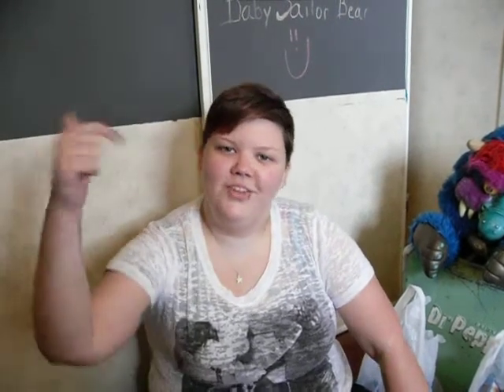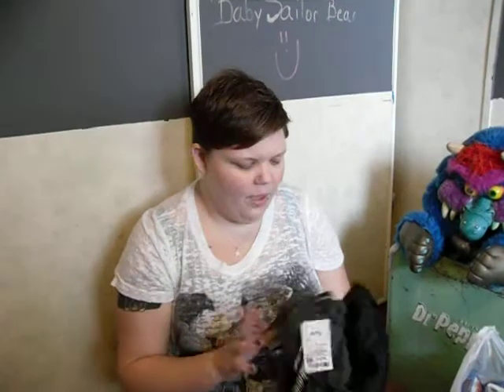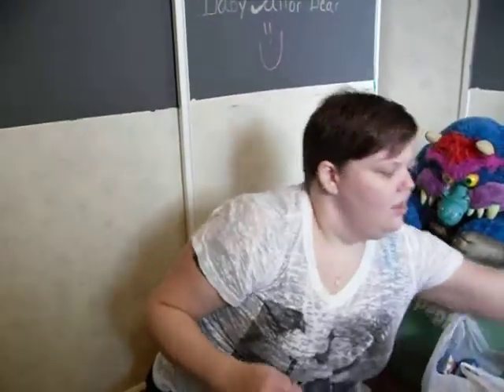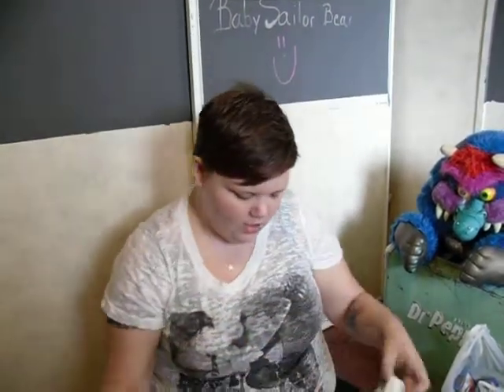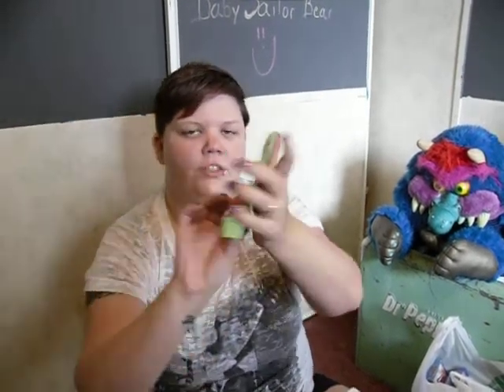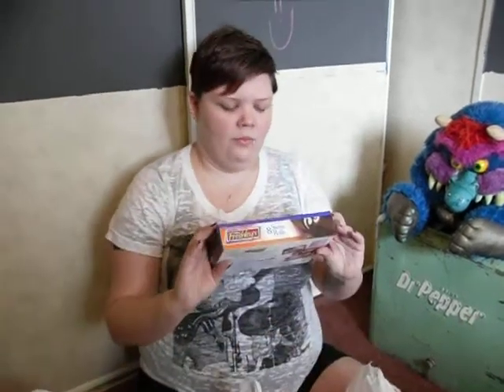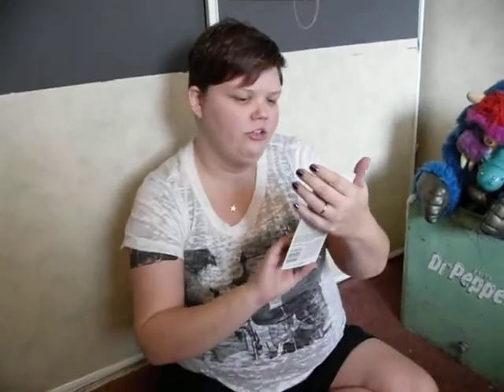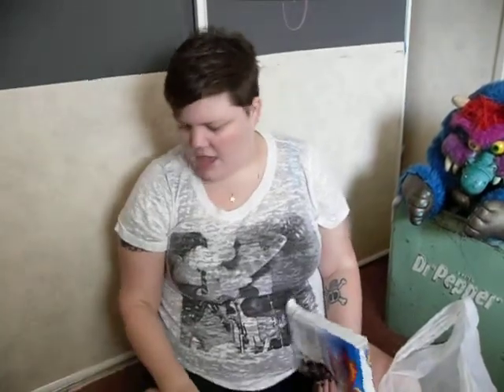10-22-2011 Haul - Dollar Tree, Ross, & Target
Did some shopping yesterday & we picked up a good amount of stuff so I thought I'd share.

This video was in no way sponsored or endorsed by anyone. I purchased these items for my own use and or review.